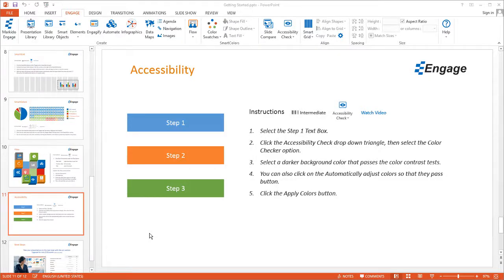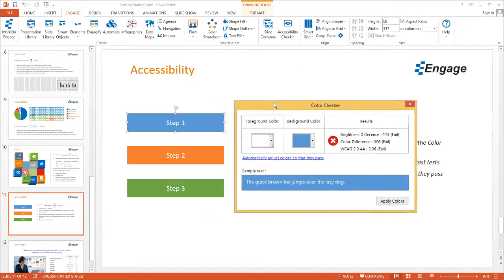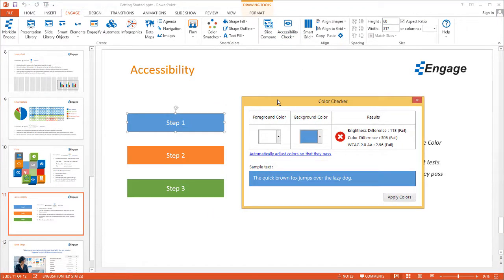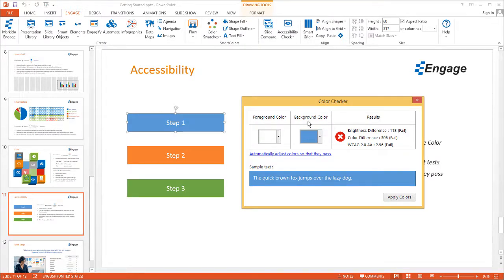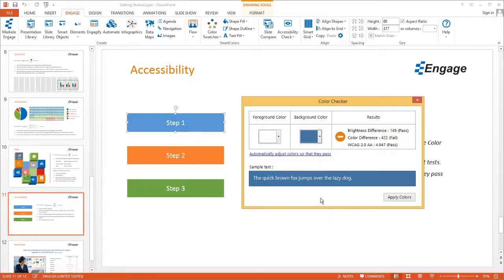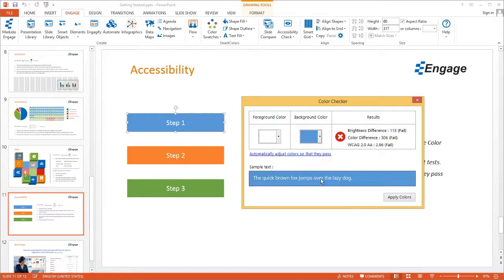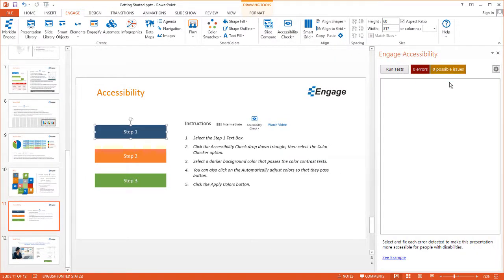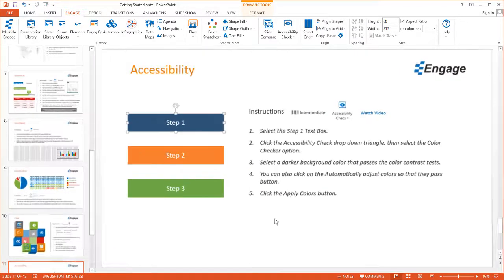Accessibility - Getting Started with the Engage PowerPoint add-in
Make your presentations more accessible for people with disabilities.

Run our accessibility tests to get an overview of how accessible your presentation is. We provide quick and convenient shortcuts to fix the issues that are found.